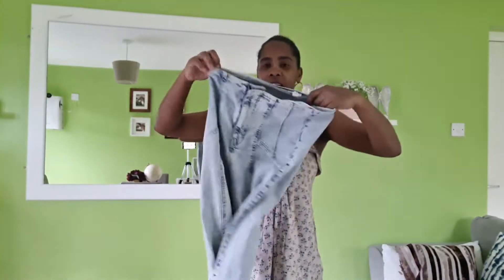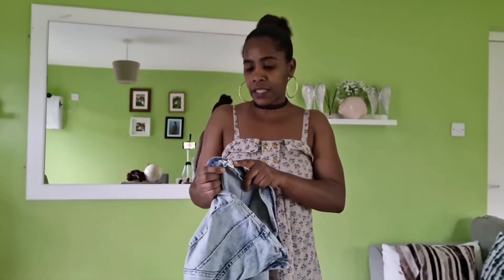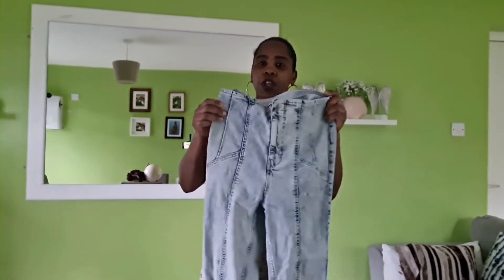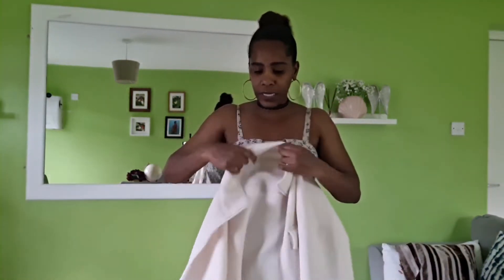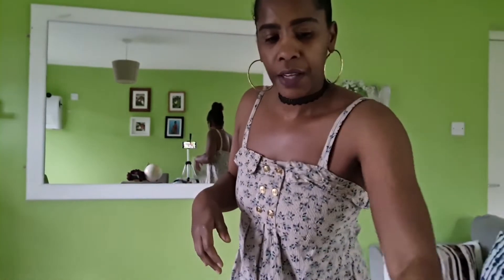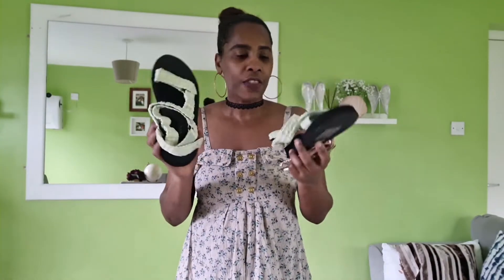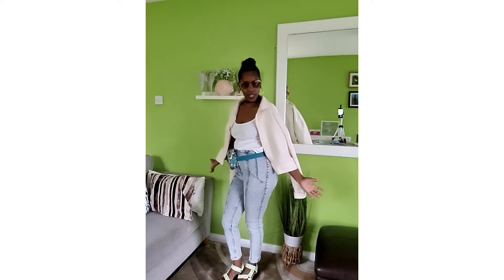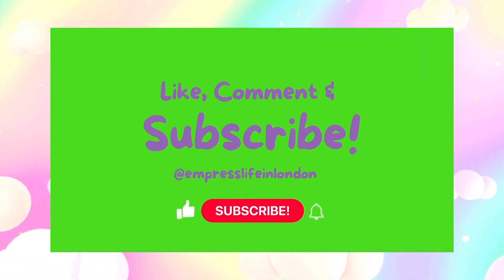Shopping my closet outfit of the day series 4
Shopping my closet outfit of the week
Means creating outfits from clothing &accessories that you already own it can help with your existing wardrobe without
spending money on more stuff

Thanks for the support love ❤️ peace ✌🏿 and light to you'll xoxo